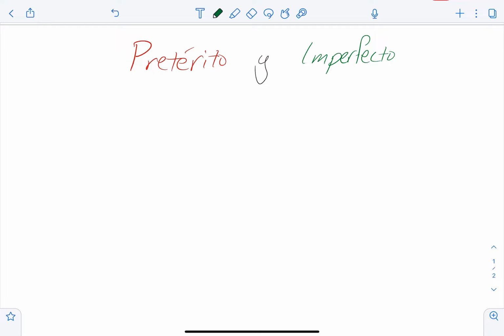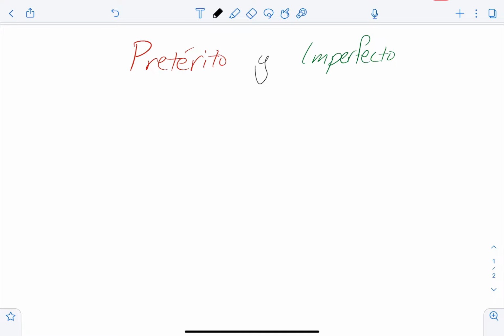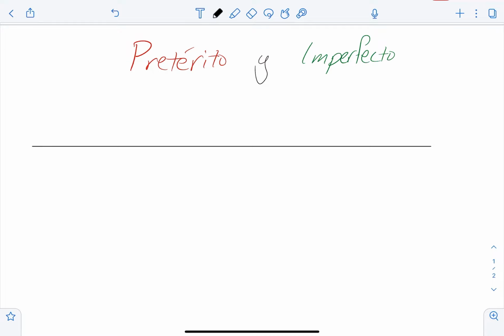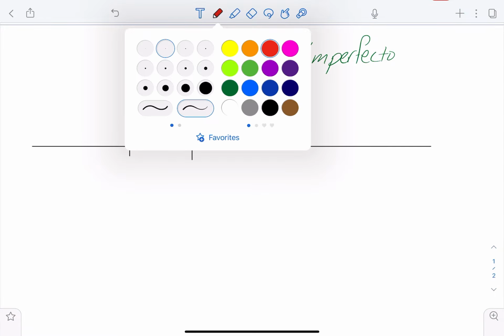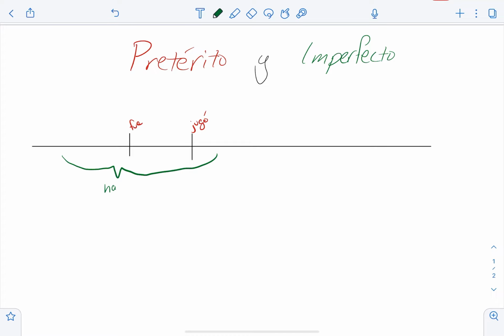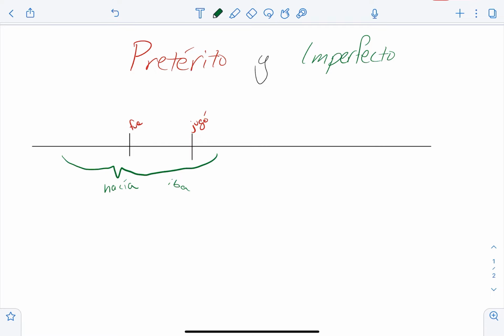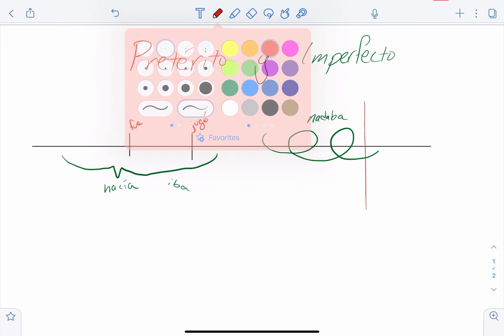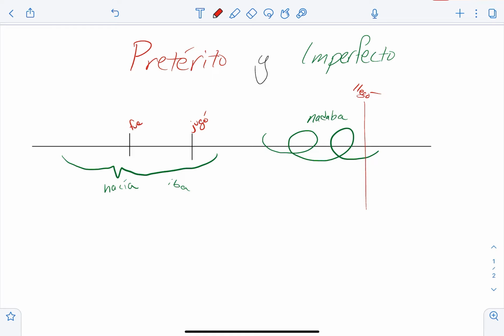Avancemos 3 1.2 Preterite vs Imperfect Review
review of preterite vs imperfect tense
Spanish 3 Honors